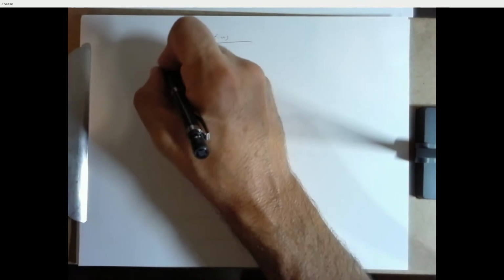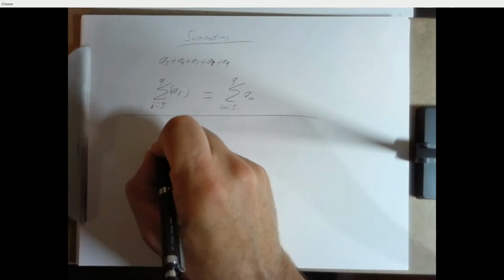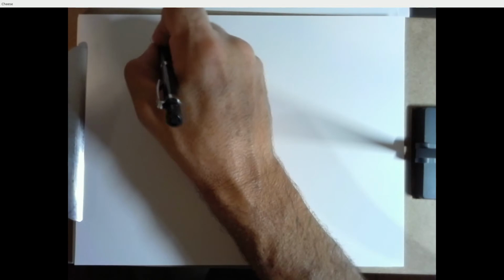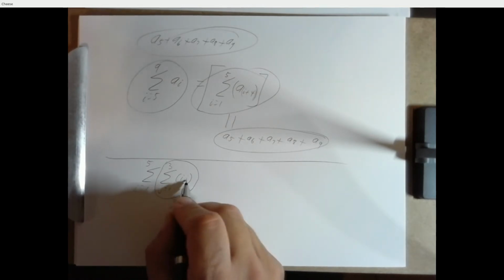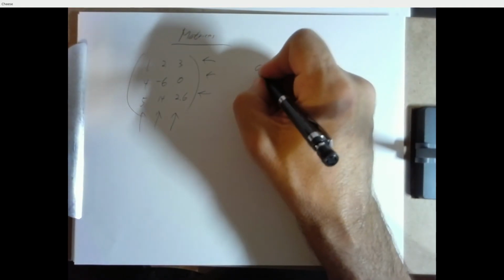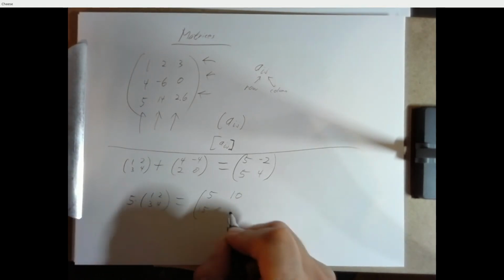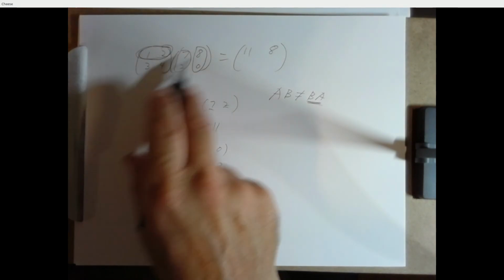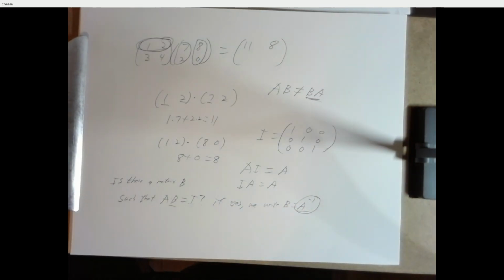CSE 215 04B Summations and Matrices